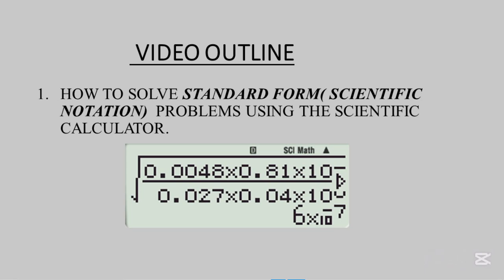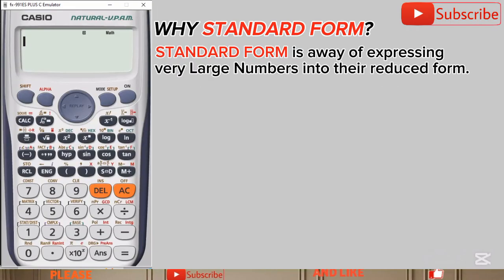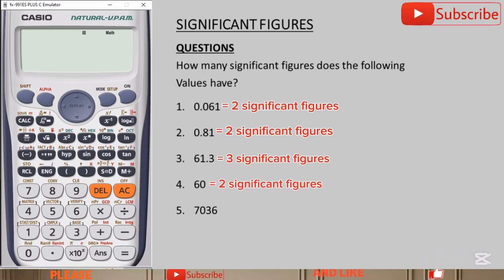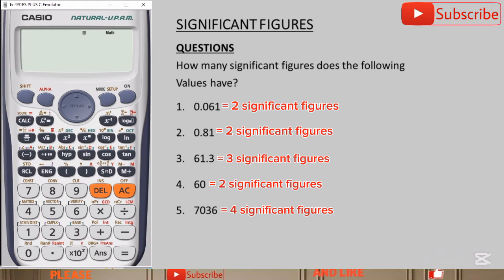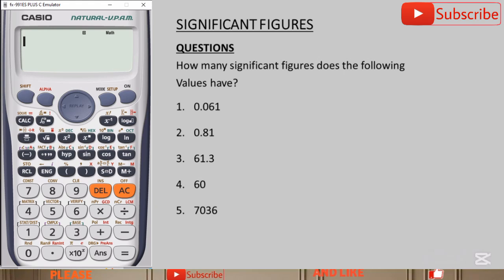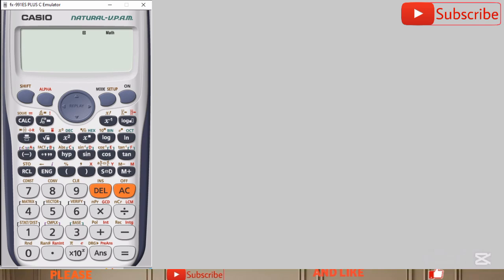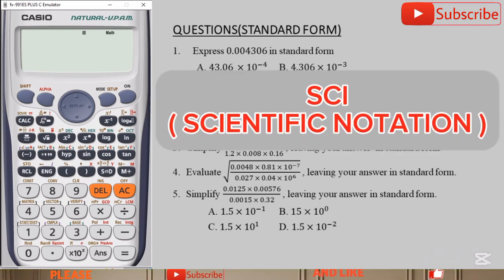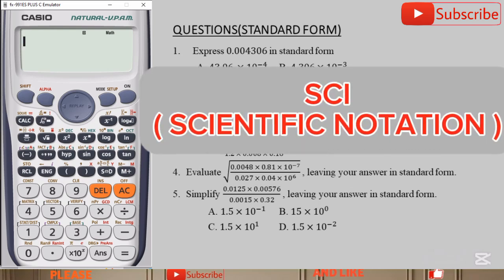Standard form( scientific notation ) Calculations with SCIENTIFIC CALCULATOR ( FX-991ES, FX-115ES)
Master Scientific Notation in Math Using the Casio fx-991ES PLUS or fx-115ES!
In this detailed tutorial, you'll learn how to perform standard form (scientific notation) calculations specifically for mathematics problems using the Casio fx-991ES and fx-115ES scientific calculators.

📚 Whether you're working with extremely large numbers (like in powers of 10) or very small decimals, this guide will help you understand how to:

Enter numbers in scientific notation using the EXP key

Add, subtract, multiply, and divide numbers in standard form

Interpret results given in scientific notation format

Switch between normal and scientific display modes

Avoid common errors students make when entering or reading values

🎓 Designed for Senior high school and early college math learners, this tutorial will give you the confidence to handle standard form questions quickly and accurately during tests and assignments.